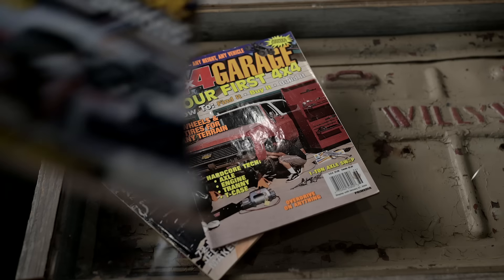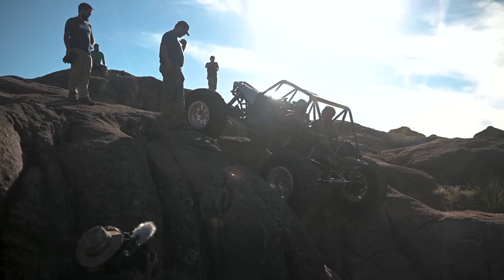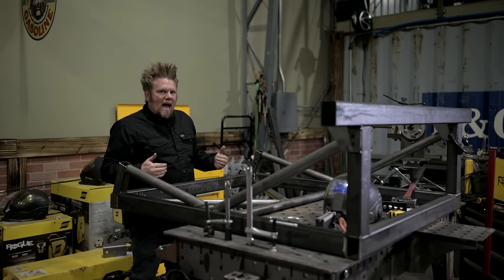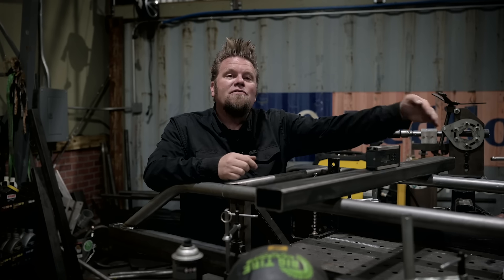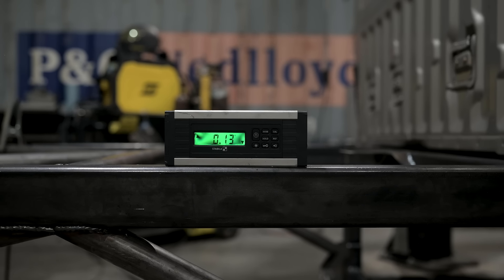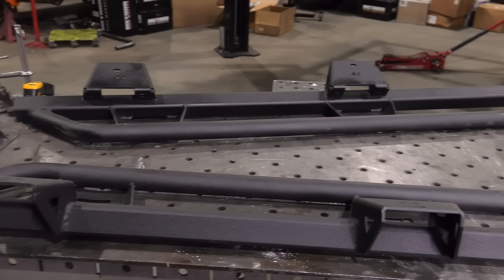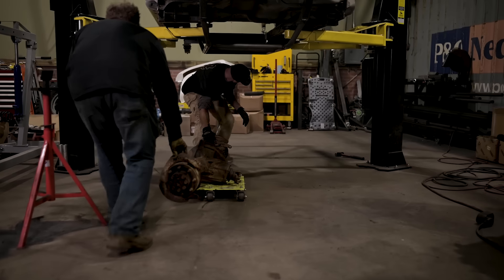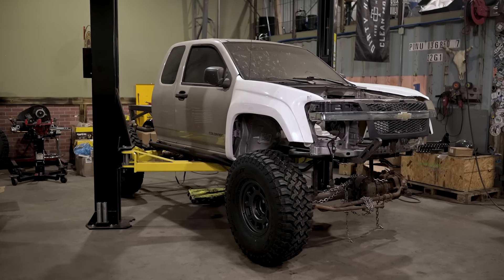4x4 Garage: Ultimate Adventure Chevy Colorado Build Part 1 | MotorTrend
Christian makes the trip to Tennessee to spend some time with Ian Johnson from Four Wheeler in his personal shop to build a custom Cab Truck for this year's Ultimate Adventure. Starting with a stripped down cab, Christian helps Ian build a custom chassis, and prep some one ton axles for the rolling chassis.